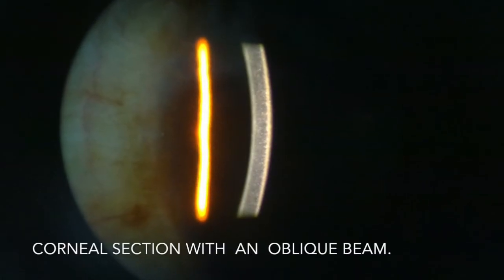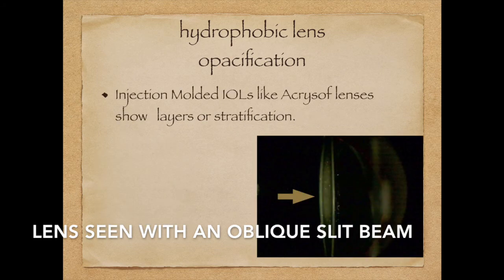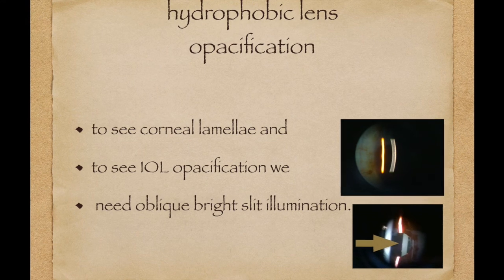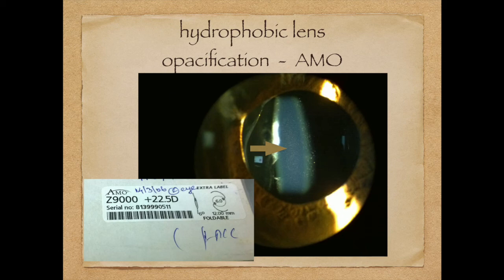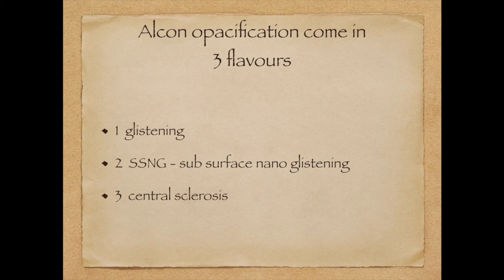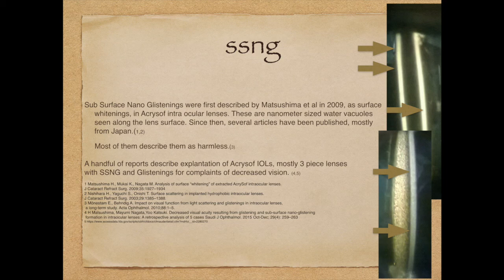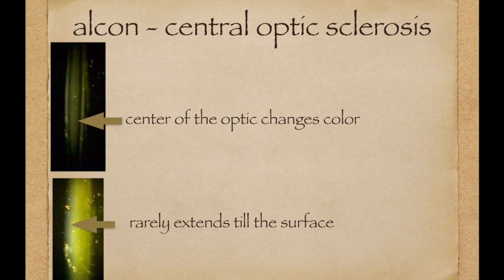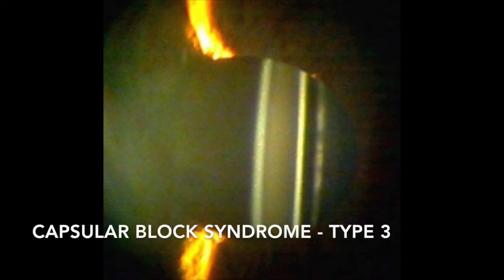AIOC 2017 - Jaipur - VT209 - Opacification of Imported Hydrophobic IOLs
Dr. Devi Radhakrishnan,  Dr. Ramesh Dorairajan